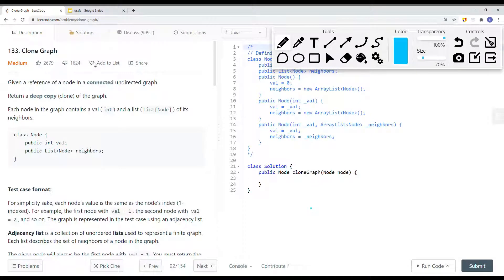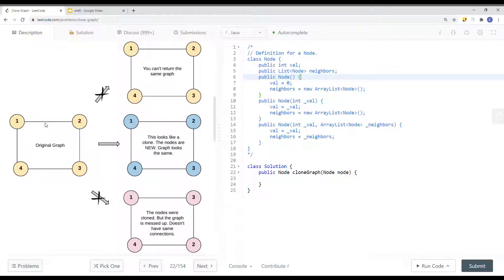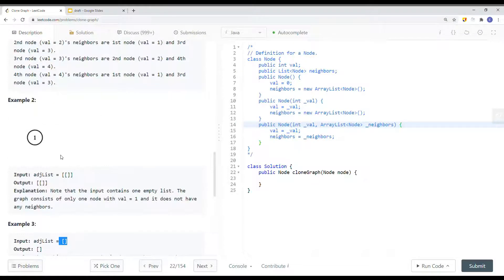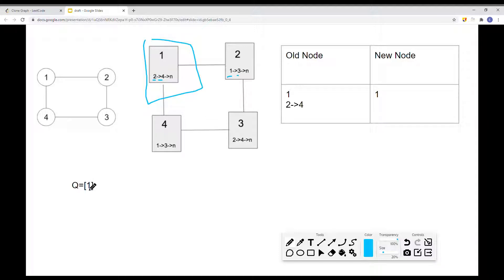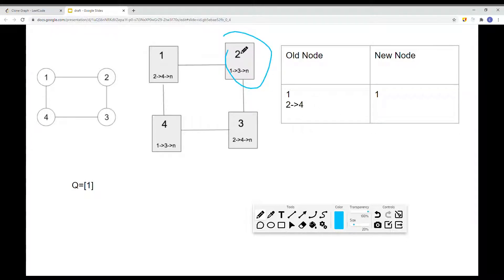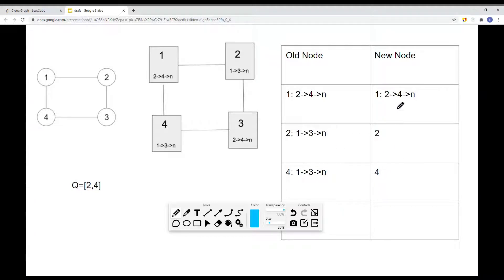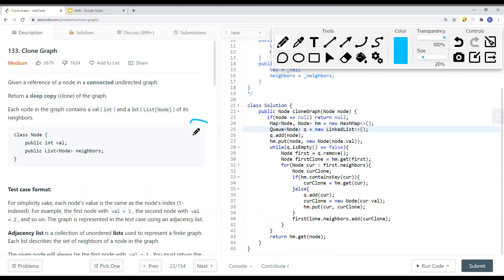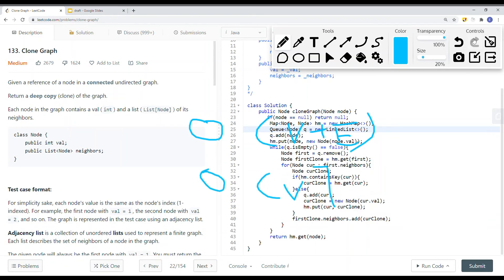[Java] Leetcode 133. Clone Graph [Search #7]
In this video, I'm going to show you how to solve Leetcode 133. Clone Graph which is related to Search.

🔗 RESOURCES & LINKS

Here’s a quick rundown of what you’re about to learn:

Course Contents
(0:00 ​) Question Walkthrough
(1:51) Solution Explain
(7:18) Code

In the end, you’ll have a really good understanding on how to solve  Leetcode 133. Clone Graph and questions that are similar to this Search.